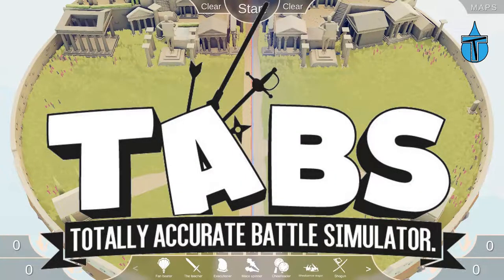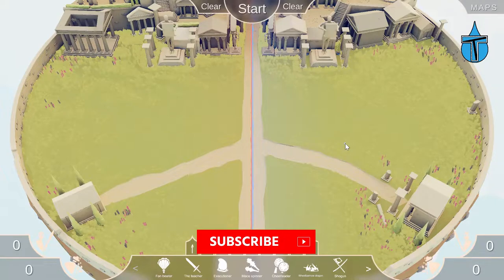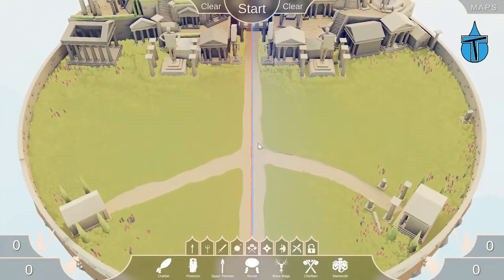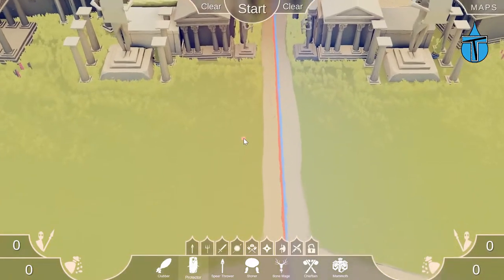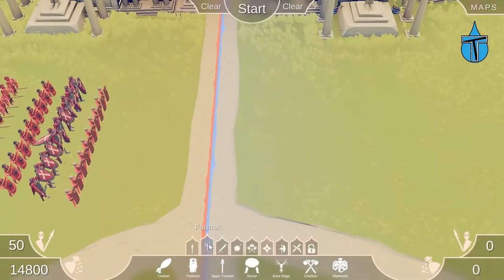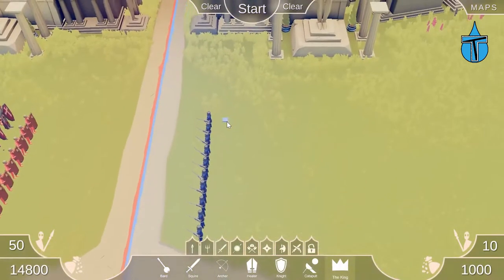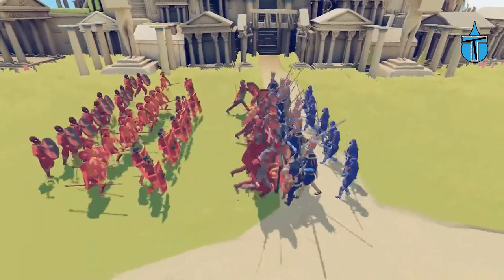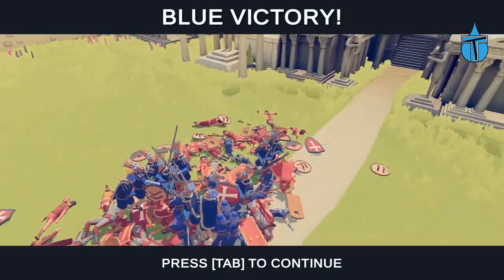HUGE Battles Suggested By Fans - Totally Accurate Battle Simulator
Dedicated Video Of Battles Suggested By Fans That I Was Unable To Do During My Clash Of The Titans Live Stream.